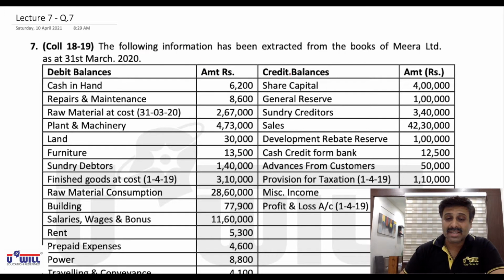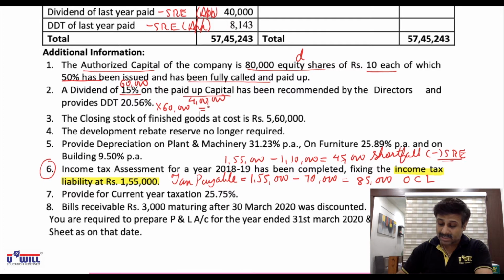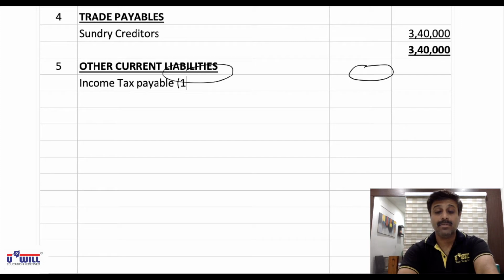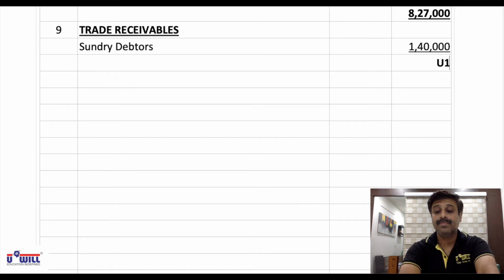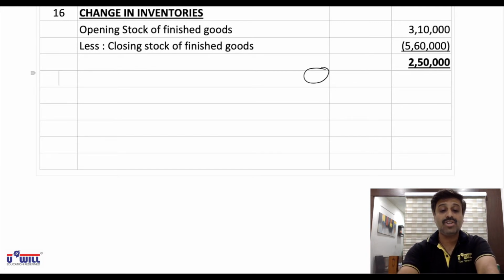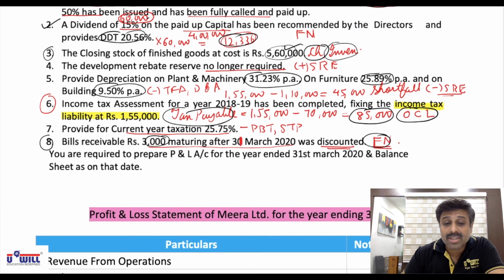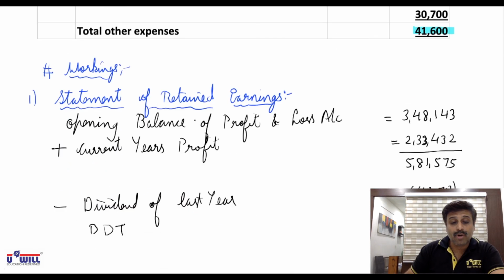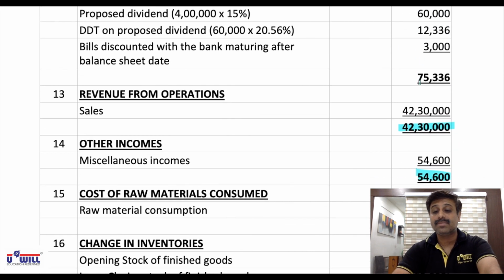Co Final Lecture 7 Q 7